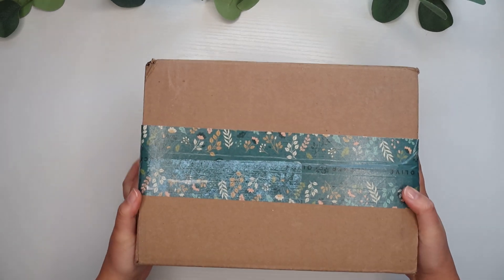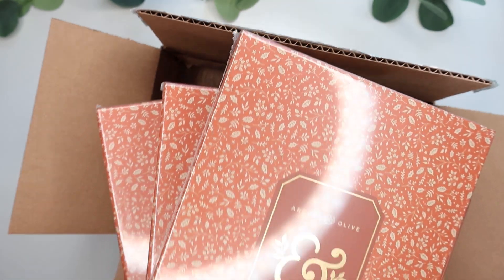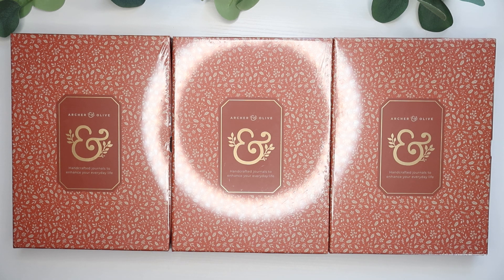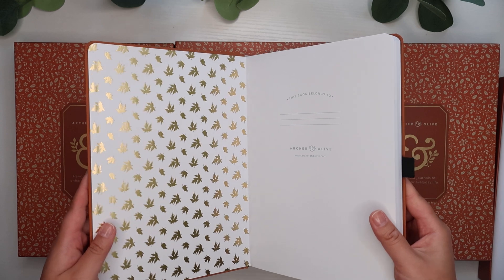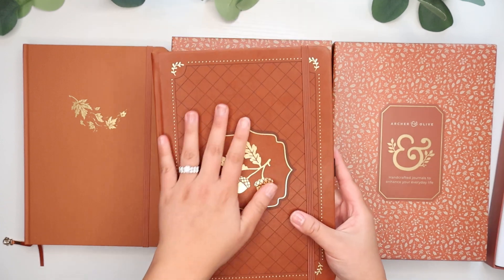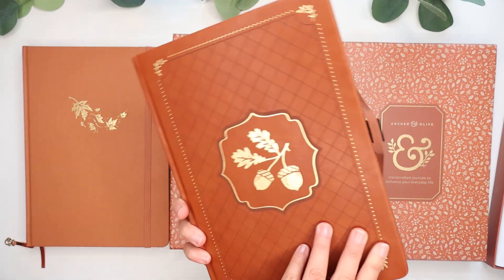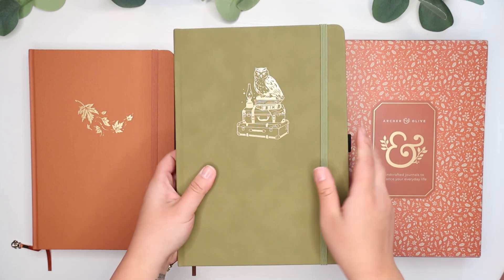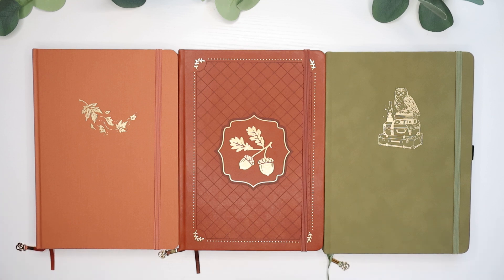Archer and Olive 2024 Fall Collection Haul - Attic Treasures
Hey everyone, I just wanted to share this unboxing of a small haul I made recently from Archer and Olive. Let me know if you've already ordered something or plan on ordering something from this collection!